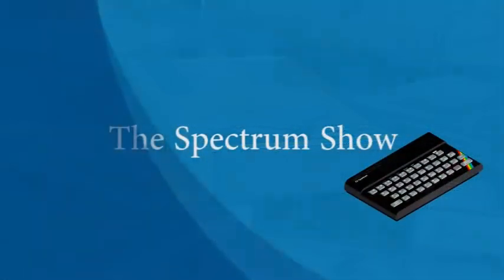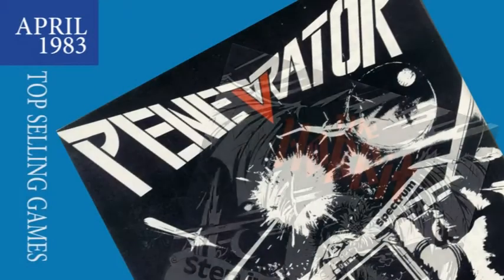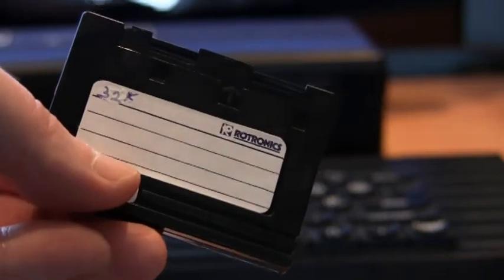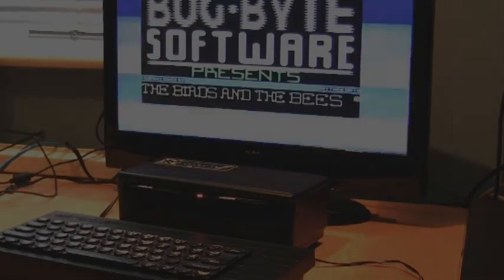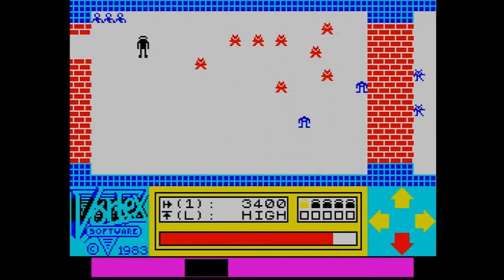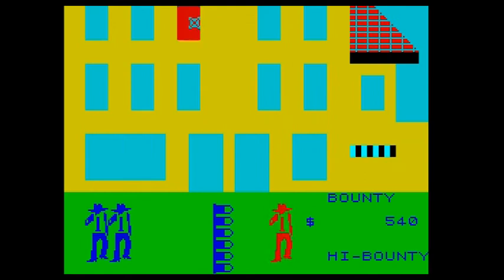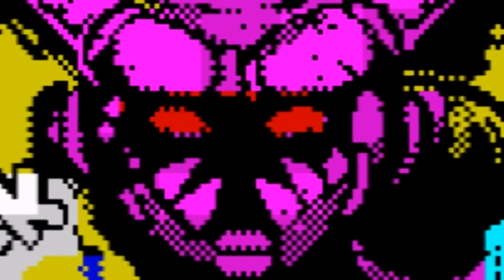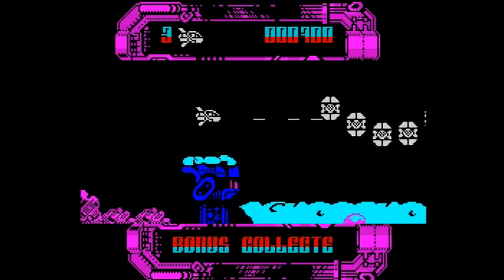The Spectrum Show Ep2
The Spectrum Show - dedicated to the Sinclair ZX Spectrum.
This episode covers April 1983, includes a wafadrive review plus old and new games including More Tea Vicar and Maritrini.